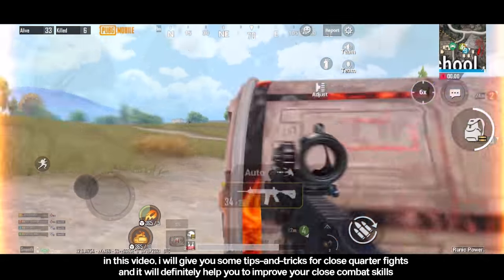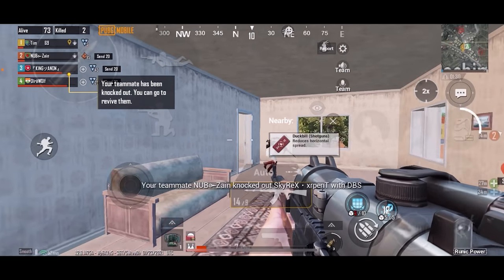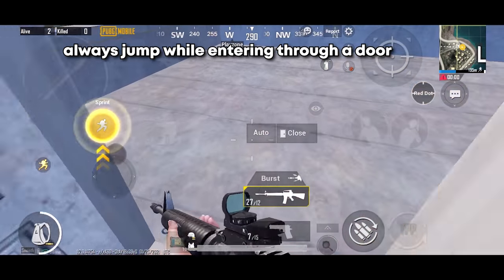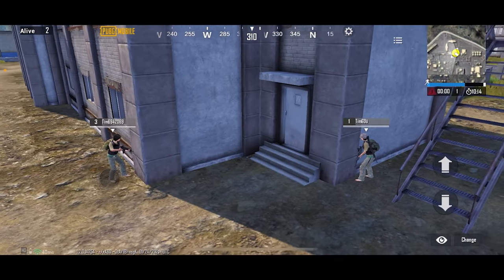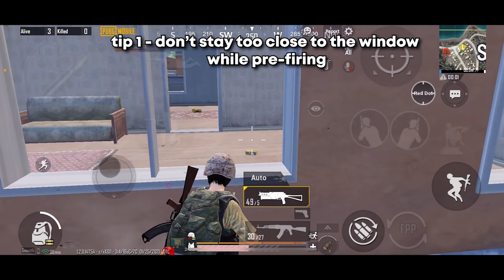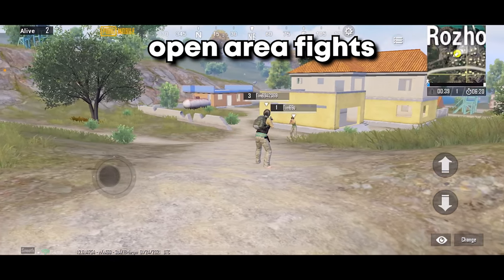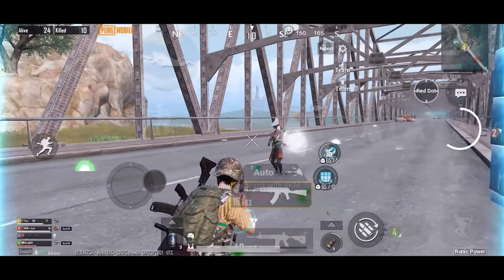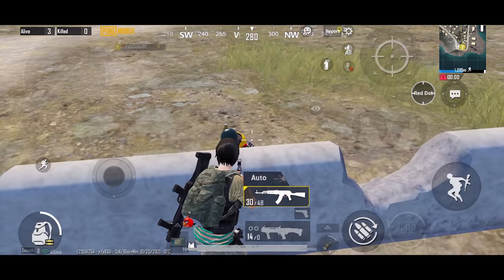Top 10 Close Range Tips and Tricks (PUBG MOBILE) Noob to Pro Guide/Tutorial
TOP 10 CLOSE RANGE TIPS AND TRICKS (Close Combat Tips & Tricks) PUBG MOBILE Ultimate Guide to Pro
( for layouts codes and sensitivity settings)

00:00 Intro
00:14 Door to Door Fights (Door Fights)
03:09 Wall to Wall Fights (Wall Fights)
04:20 Window Fights
05:40 Open Field Fights (Open Area Fights)
07:23 Broken Wall Fights (small wall)
08:18 Bot Game Play

The official PLAYERUNKNOWN'S BATTLEGROUNDS designed exclusively for mobile. Play free anywhere, anytime. PUBG MOBILE delivers the most intense free-to-play multiplayer action on mobile. Drop in, gear up, and compete. Survive epic 100-player classic battles, payload mode and fast-paced 4v4 team deathmatch and zombie modes. Survival is key and the last one standing wins. When duty calls, fire at will!

FREE ON MOBILE - Powered by the Unreal Engine 4. Play console quality gaming on the go. Delivers jaw-dropping HD graphics and 3D sound. Featuring customizable mobile controls, training modes, and voice chat. Experience the most smooth control and realistic ballistics, weapon behavior on mobile.

DEPTH AND VARIETY – From the 100-player classic mode, the exhilarating payload mode to the lightning-fast Arcade and 4v4 Team Deathmatch modes, as well as the intense Zombie modes. There is something for everyone! There is something for everyone. Play Solo, Duo, and in 4-player Squads. Fire your weapon to your heart's content! Be a lone wolf soldier or play with a Clan and answer the duty calls when help is needed! Offers FPS (First-Person Shooter) and TPS (Third-Person Shooter) play, lots of vehicles for all the different terrains in the game and an arsenal of realistic weapons. Find your perfect ride and pieces to cruise towards the final circle!

Realistic Gameplay - Constantly growing weapons, and throwables with realistic ballistics and travel trajectories gives you the option to beat down your adversaries. Oh, and you like the pan? We’ve got the pan.

Official PUBG on Mobile - 100 players parachute onto a remote 8x8 km island for a winner-takes-all showdown. Players have to locate and scavenge their own vehicles and supplies and defeat every player in a graphically and tactically rich battleground that forces players into a shrinking play zone. Get ready to land, loot, and do whatever it takes to survive and be the last man standing!

MASSIVE BATTLE MAPS - From Erangel to Miramar, Vikendi to Sanhok, compete on these enormous and detailed battlegrounds varying in size, terrain, day/night cycles and dynamic weather – from urban city spaces to frozen tundra, to dense jungles, master each battleground's secrets to create your own strategic approach to win.